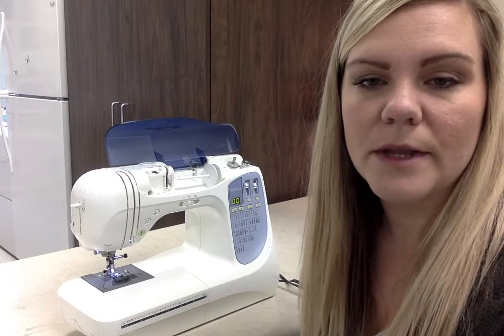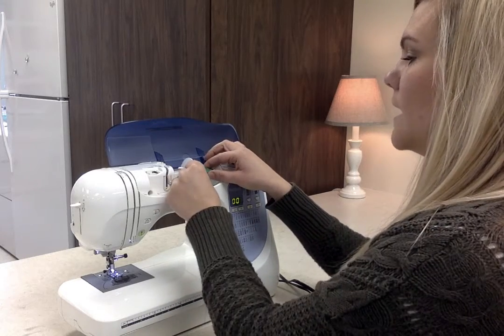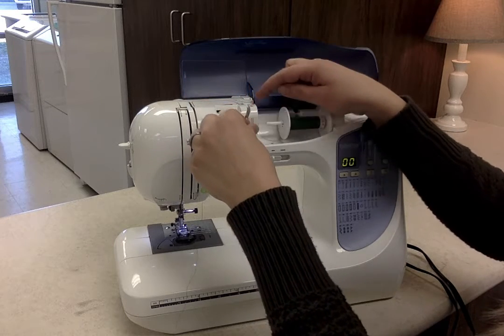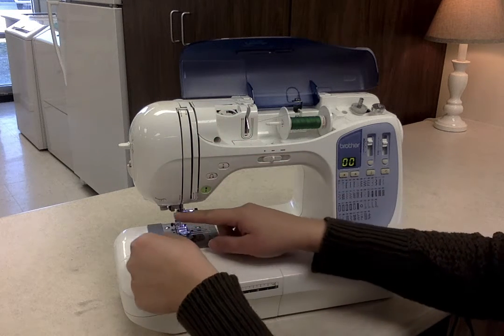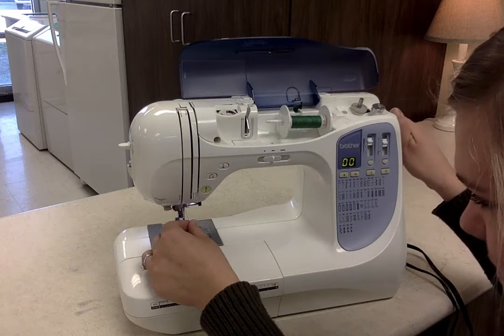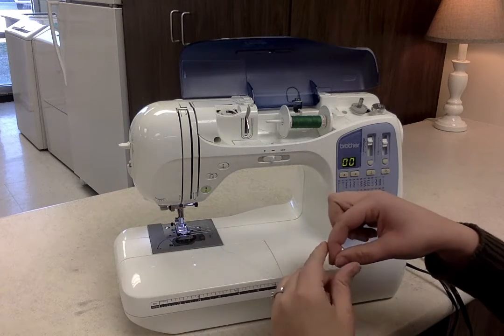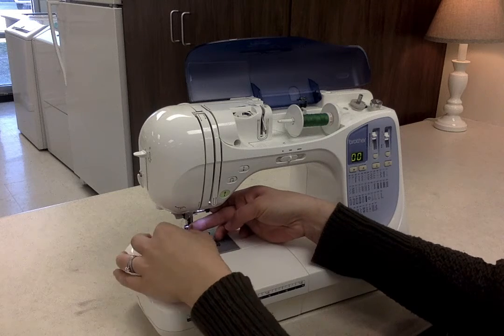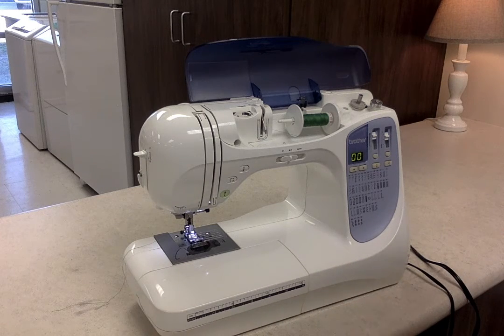Movie on 4 24 18 at 7 23 AM